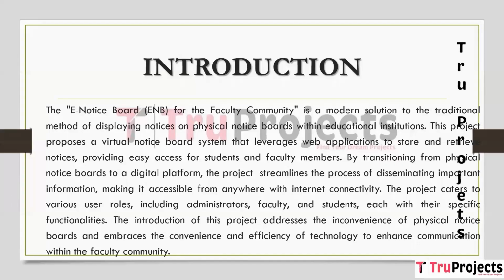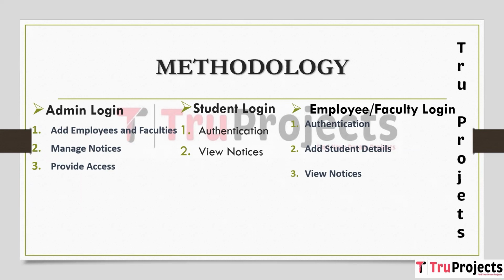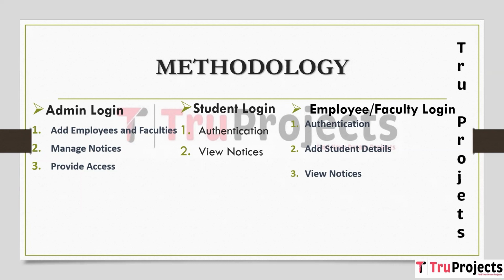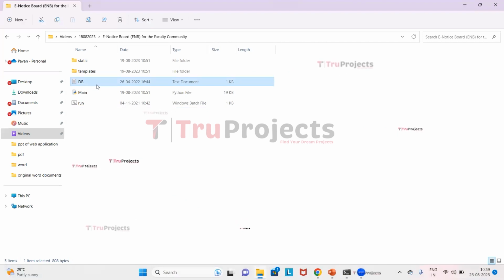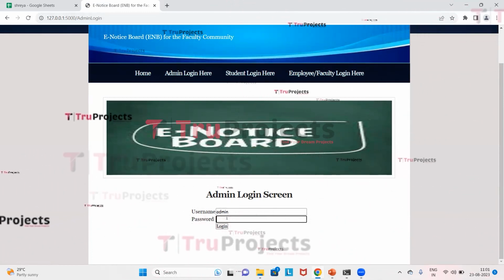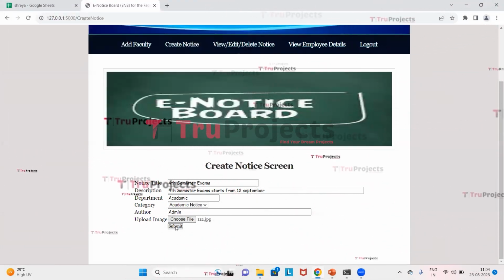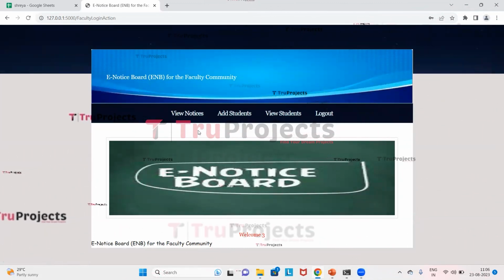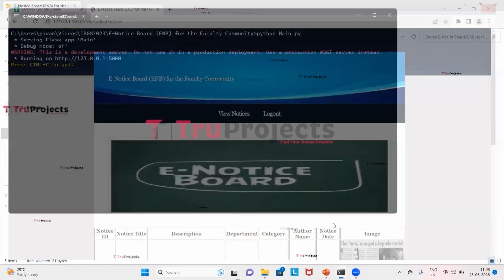E Notice Board ENB for the Faculty Community web development or we application projects btech